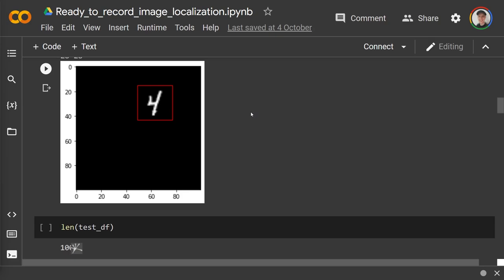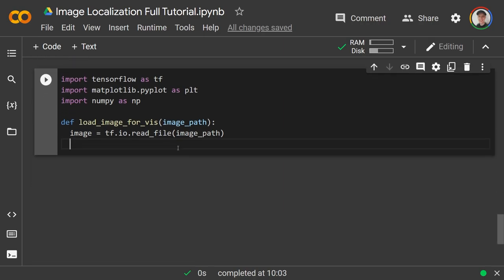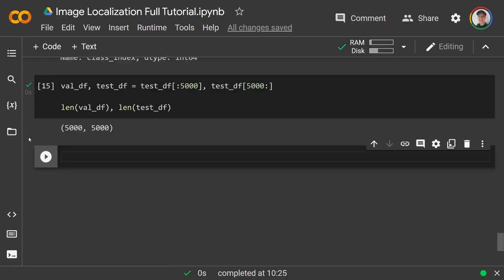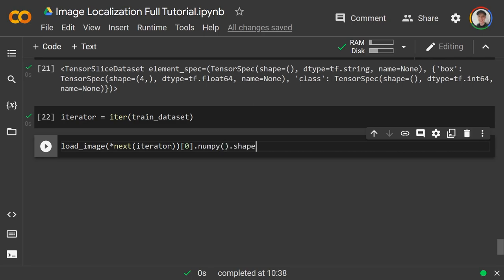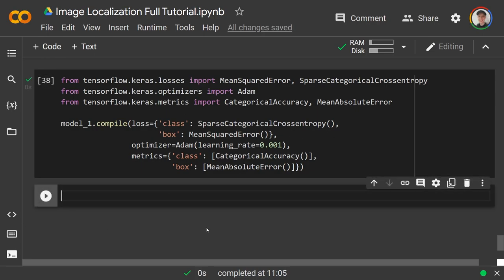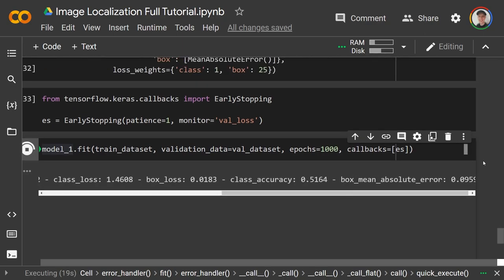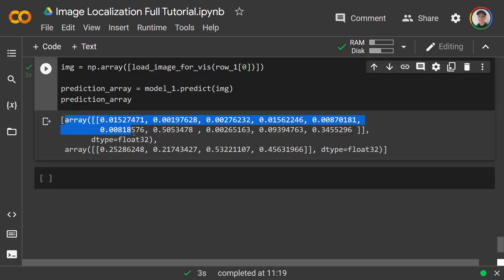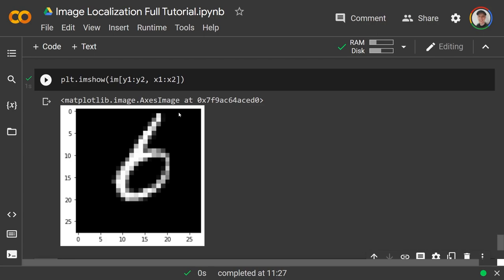Image Localization: Explanation + Code in TensorFlow (And how to make Multi-Output Models!)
Thank you Laurence Moroney for the dataset and ayulockin for the dataset fix